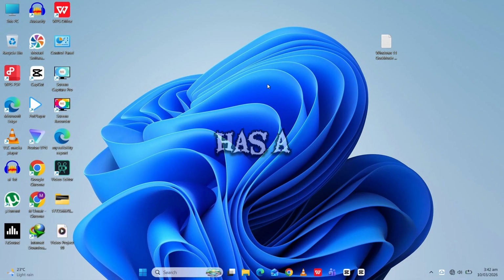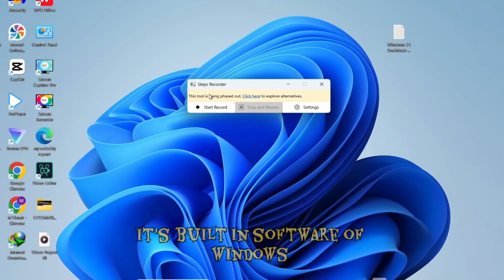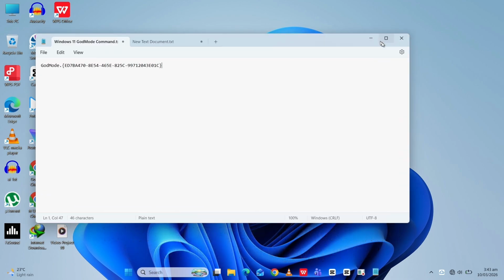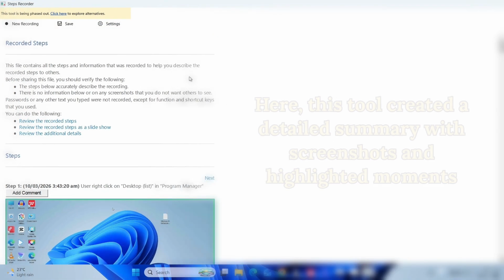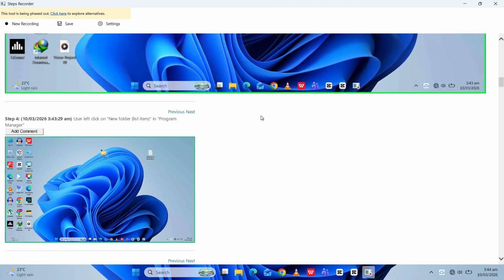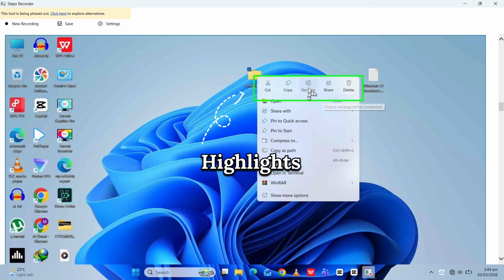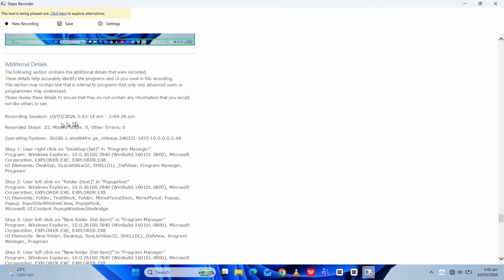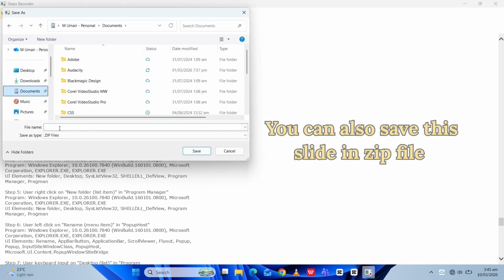HOW TO USE WINDOWS 11 STEP RECORDER PROFESSIONALLY 🔥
Did you know that Windows 11 has a hidden tool that records every step you perform on your computer? 🤯

In this video, I show you how to use Steps Recorder, a powerful built-in feature in Windows that automatically captures screenshots and records each action step-by-step.

This tool is perfect for:
✔ Creating tutorials
✔ Reporting software problems
✔ Sending step-by-step instructions to IT support

✔ Creating tutorials
✔ Reporting software problems

You’ll learn how to:
• Open Steps Recorder in Windows 11
• Start recording your actions
• Save the recorded report with screenshots
• Use it for troubleshooting and tutorials

Software shown in this video:

Steps Recorder

Windows 11

Notepad

Windows God Mod

Master Control Panel